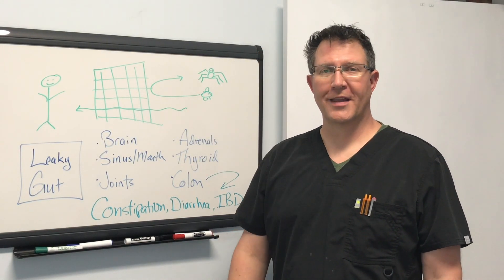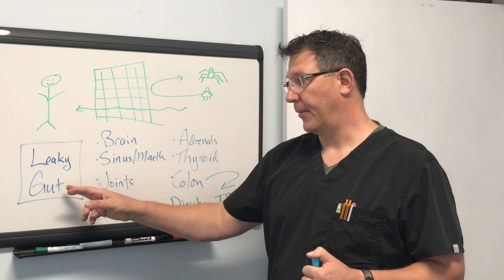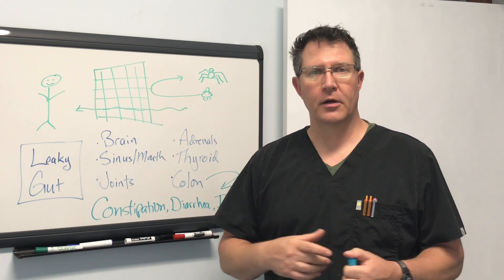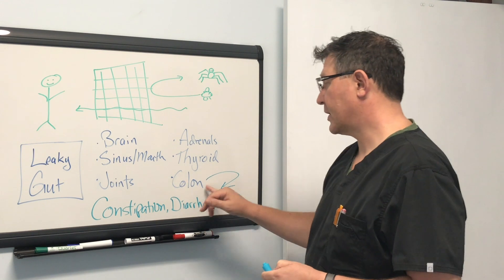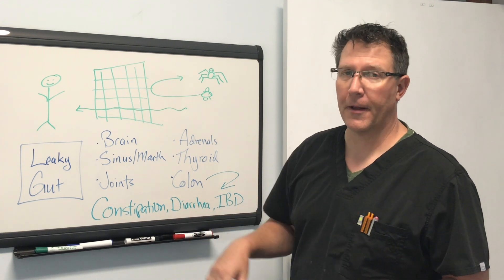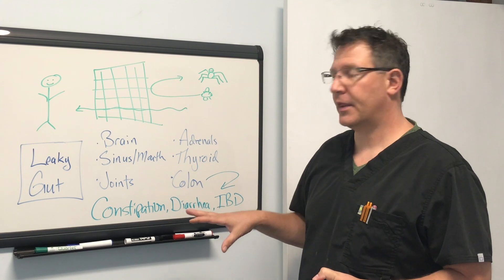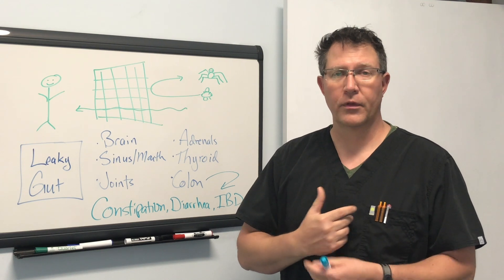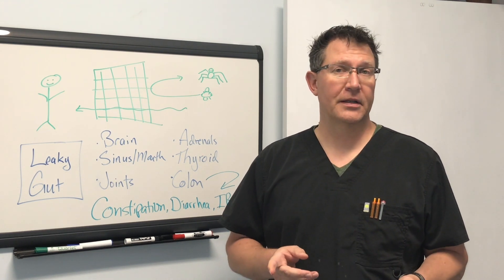Leaky Gut & the Colon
It would only make sense that if a person had the condition we call, Leaky Gut, that they may experience intestinal symptoms like constipation or diarrhea. However, it can lead to other Inflammatory Bowel Diseases like Crohn’s Disease and Ulcerative Colitis.

It’s unfortunate that many people suffer from these types of problems to begin with, but even more unfortunate that many of them don’t ever seem to get to the underlying cause of the issue. Many times, we find a direct connection to a Leaky Gut when further diagnostics are performed.

If you or someone you love experience issues like this and are not getting satisfactory results from other methods, it may be time to investigate deeper. And, schedule for your FREE 15 minute consultation to see if our programs could be helpful for you.